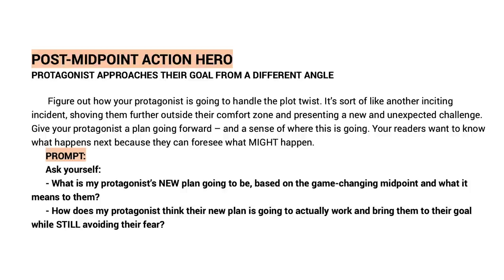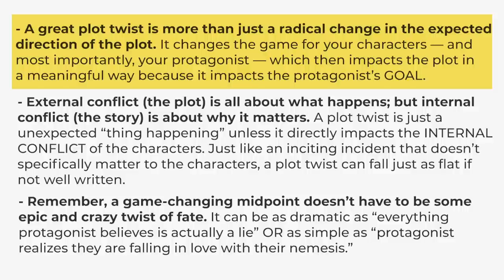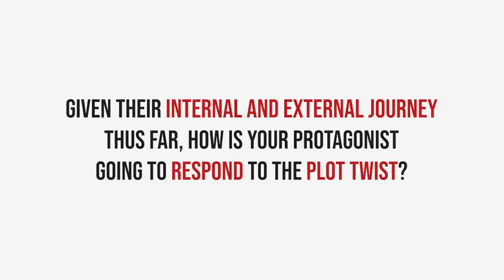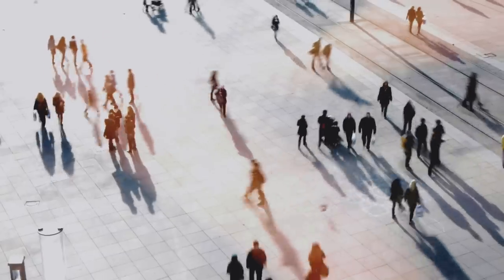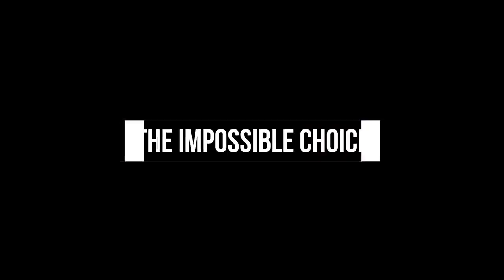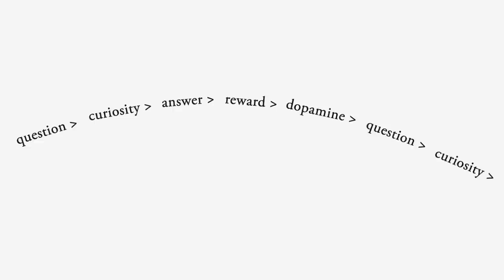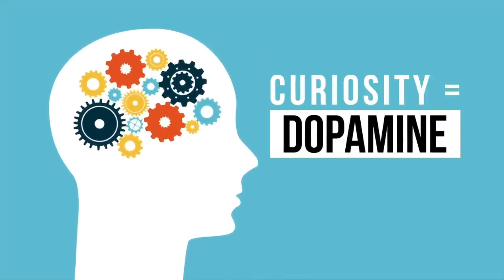How to Write The SECOND HALF of Your Novel (POST-MIDPOINT Action Hero)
Ready to jump back into the 3 act story structure? I thought so. Today we're exploring the psychology behind the POST-MIDPOINT ACTION HERO (aka: the second half of act 2.) We also cover the second pinch point, wrapping up the middle act of your story.

0:00 Introduction
1:25 The Post-Midpoint Action Hero
4:45 Response To The Plot Twist
6:03 The Second Pinch Point
7:55 Recap
9:19 What’s Next?

📚READ MY DEBUT NOVEL, 100 DAYS OF SUNLIGHT